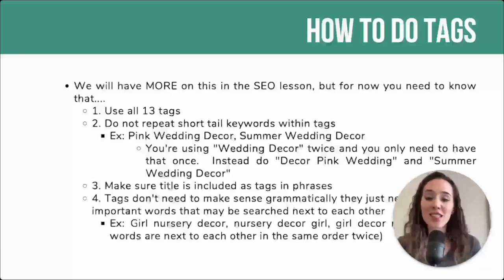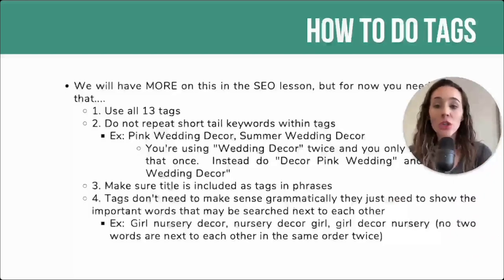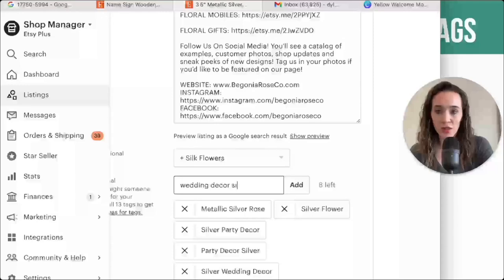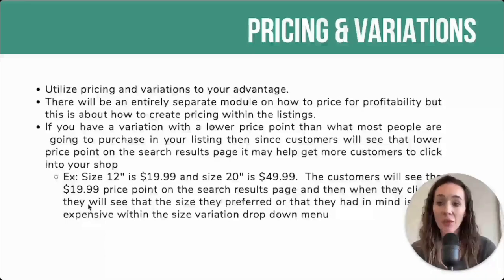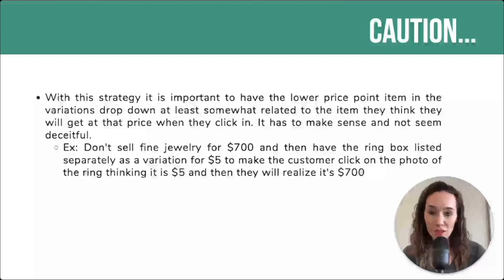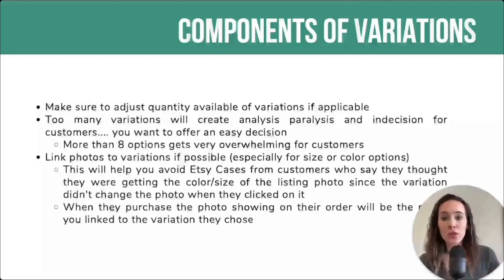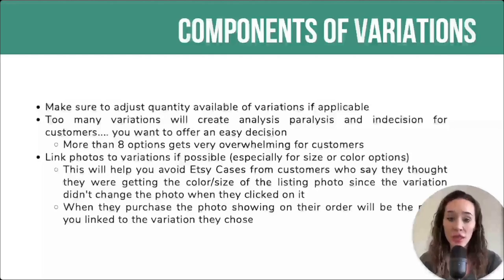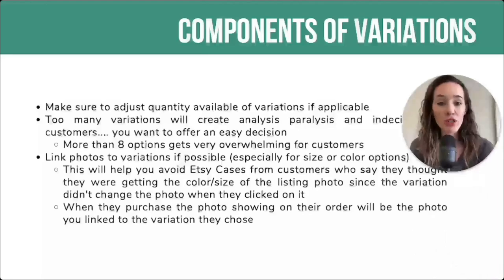Stop Using Bad Tags! My 2026 Etsy Tag Strategy for Top Rankings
Are you still using repetitive, single-word tags that don't bring in sales? Most sellers are stuck in 2020, but the marketplace has moved on. In this guide, Stop Using Bad Tags! My 2026 Etsy Tag Strategy for Top Rankings, I’m revealing the exact framework to align your shop with the new AI-driven search intent.

If you want to dominate your niche, you need to understand that Etsy’s algorithm now prioritizes "Semantic Relevance" over exact-match repetition. In Stop Using Bad Tags! My 2026 Etsy Tag Strategy for Top Rankings, we break down how to stop wasting your 13 tags on low-value keywords and start targeting high-conversion "Long-Tail" phrases that actually lead to a checkout.

Key Takeaways:

The "Zero Repetition" Rule: Why repeating words from your title in your tags is a waste of space.

Semantic Tagging: How to use synonyms that the Etsy AI recognizes.

Targeting Intent: Moving from "Blue Shirt" to "Gifts for Minimalist Men."

Avoid "Ghost Tags": Identifying and removing tags that have zero search volume in 2026.

Video Timestamps
00:00:00 – Intro: Why Your Current Tags are Killing Your Sales
00:01:10 – The Death of Keyword Stuffing in 2026
00:02:15 – The "Zero Repetition" Framework Explained
00:03:30 – How to Find High-Intent Long-Tail Keywords
00:04:45 – Real Example: Correcting a Failing Listing’s Tags
00:05:50 – Final Checklist for 13 High-Power Tags
00:06:15 – Video End

Etsy Tags 2026, Etsy SEO Strategy, How to Rank on Etsy, Etsy Keyword Research, Etsy Seller Tips, Etsy Algorithm 2026, Etsy Tagging Secrets.

Semantic SEO for Etsy, Etsy Long Tail Keywords, Etsy Search Visibility, Etsy Digital Product SEO, Etsy Ranking Factors, Etsy Shop Optimization, Etsy Metadata Guide.

How to choose Etsy tags for 2026, Best tags for Etsy digital products, Etsy SEO vs Social Media, Stop using bad tags on Etsy, Etsy keyword repetition mistakes.